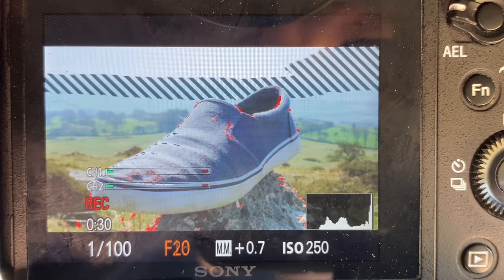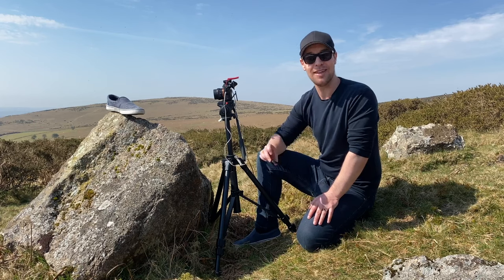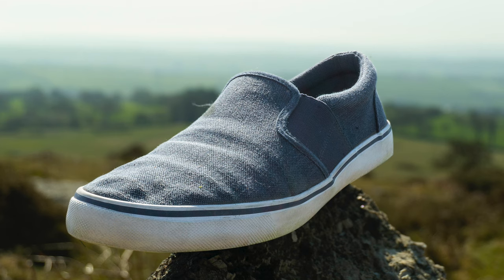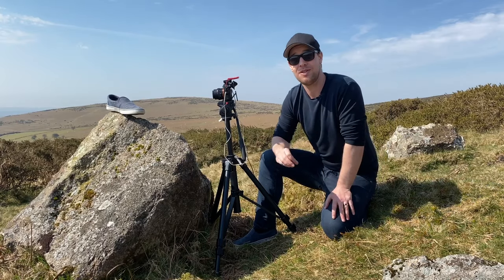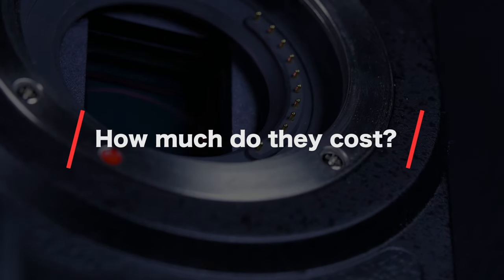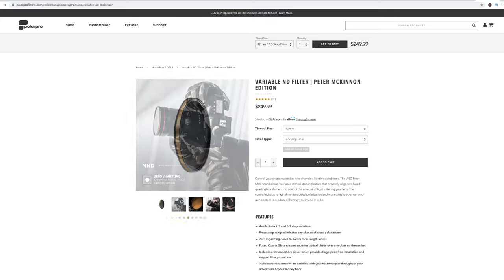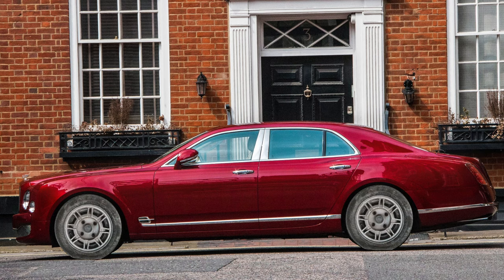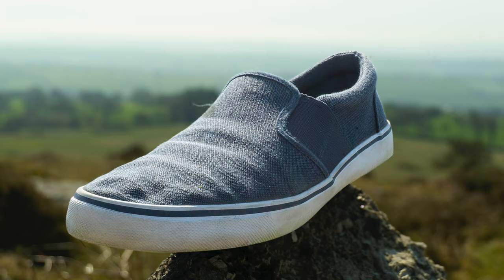ND Filters? What Are They? ND Filters Explained for Beginners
ND filters can instantly make your photos and videos look more professional, BUT what is an ND Filter? AND what does it do? If you are a Photographer or Videographer then this video explained exactly why you need one to take your skills to the next level.

Cheap Sony lens used in this video
Cheap ND Filter used in this video

Polar Pro ND Filters